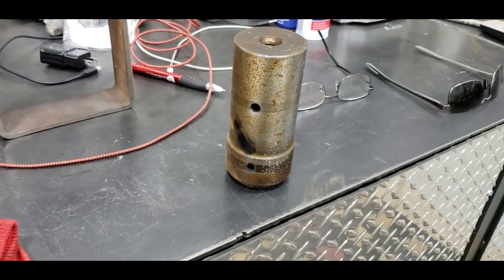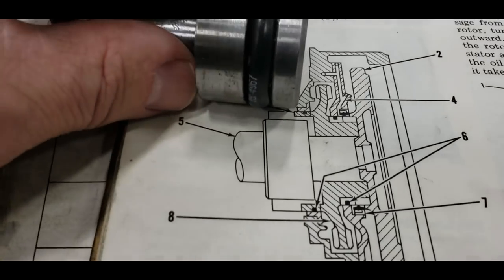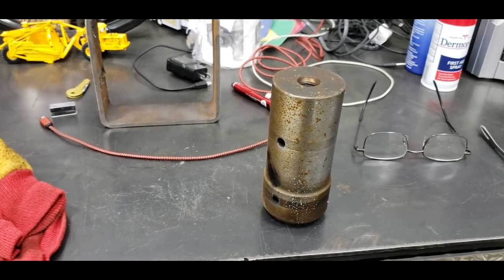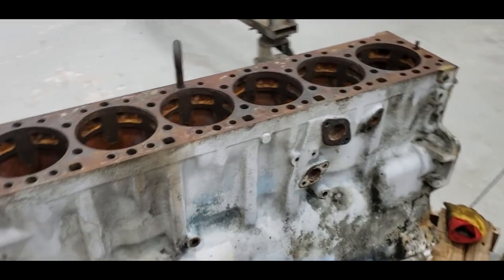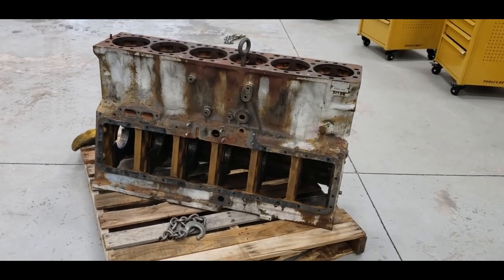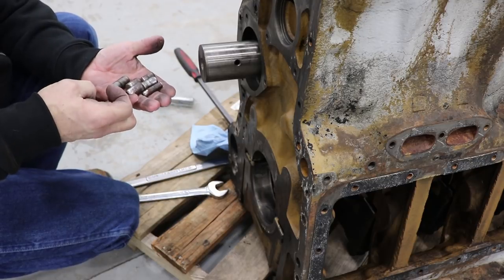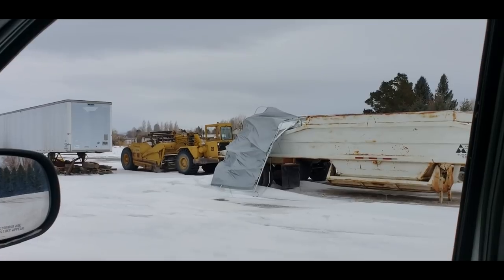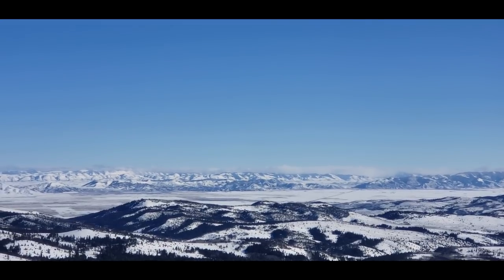CAT 1693 Prep For Machining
Getting the 1693 Caterpillar block cleaned up and ready for the machining work it will need, And showing you what I use to remove gaskets without damaging the surface, along with an explanation of what liner protrusion is and why it's so important, then I'll show you what showed up in the mail and some whiteboard time